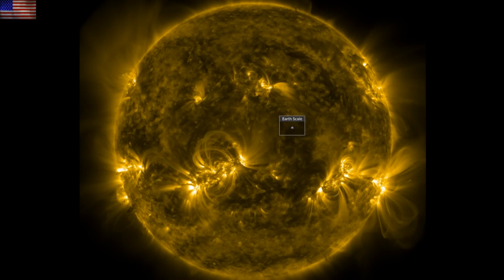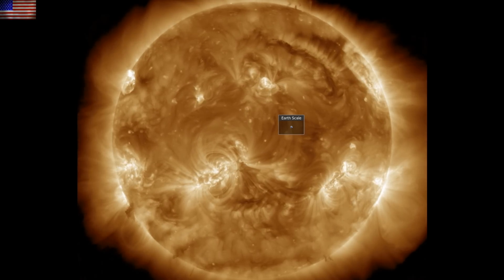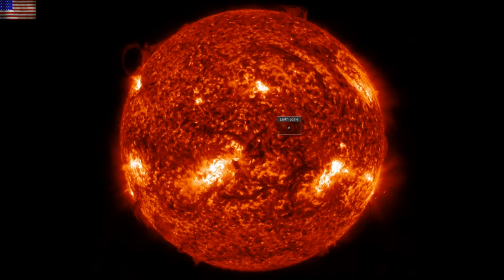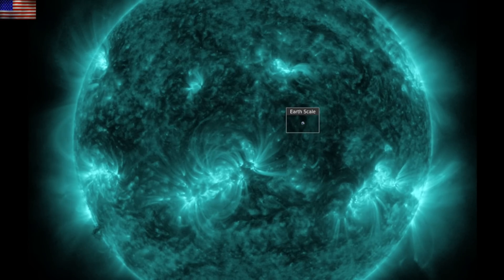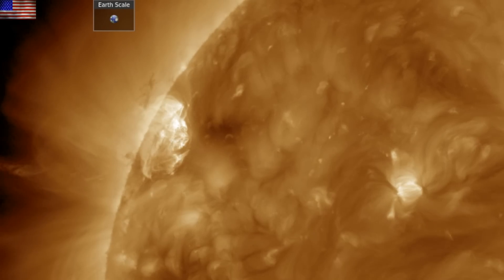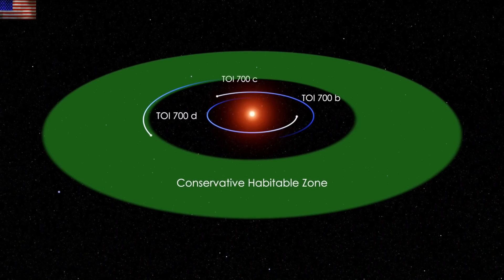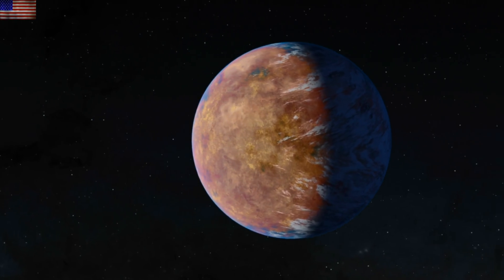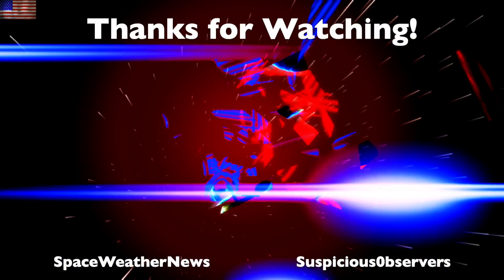X Class Flare, Multiple M Class Flares, New Planet | S0 News Jan.11.2023